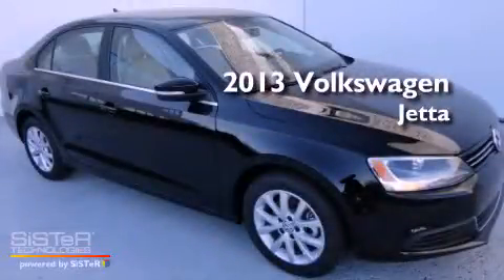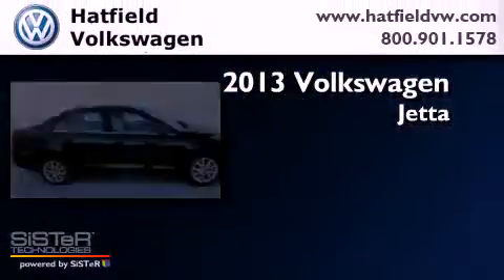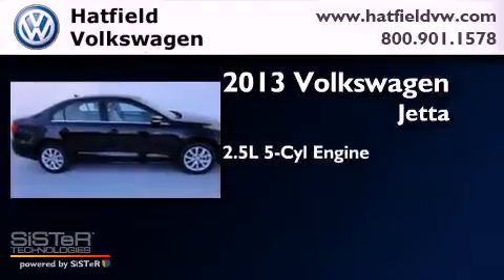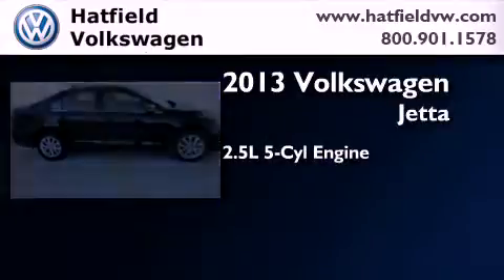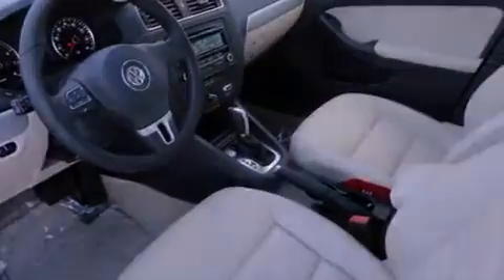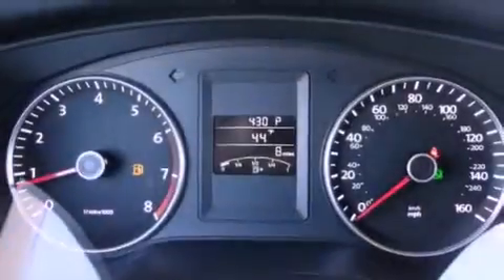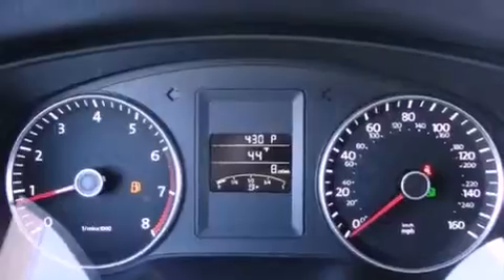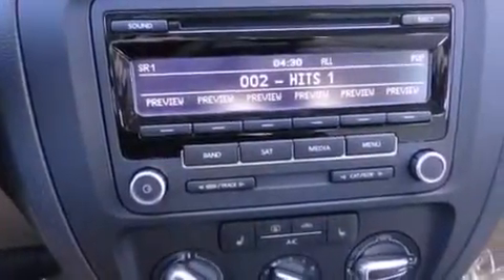2013 Volkswagen Jetta Columbus OH 43228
Year : 2013
 Make : Volkswagen
 Model : Jetta
 Engine : 2.5L I-5 cyl
 Trans . : 6-Speed Automatic
 Exterior : Black
 Miles : 9

 2013 Volkswagen Jetta Columbus OH